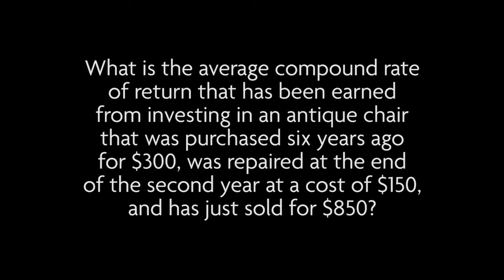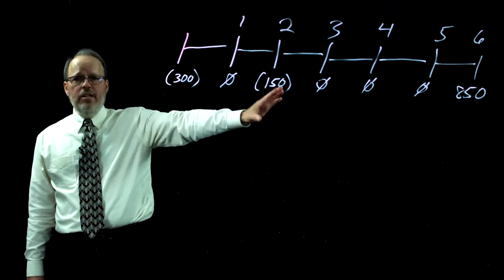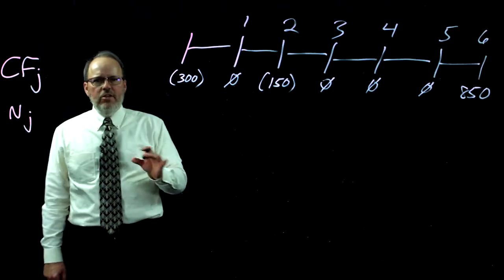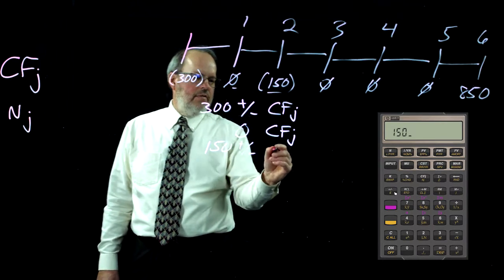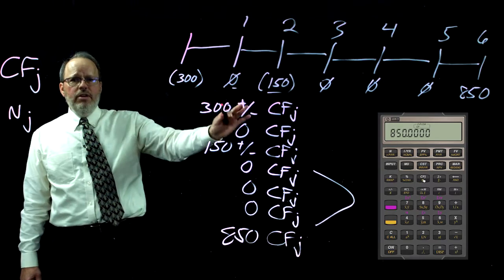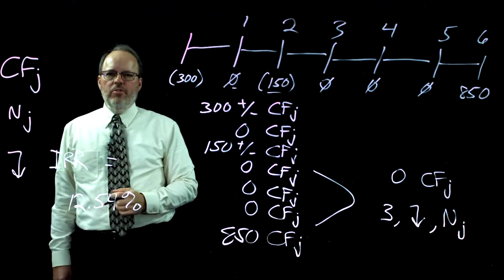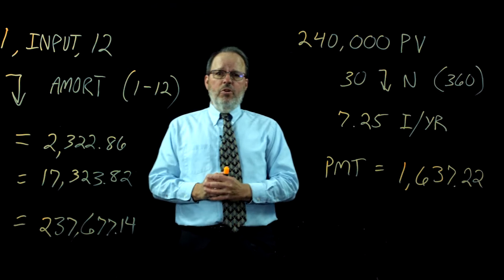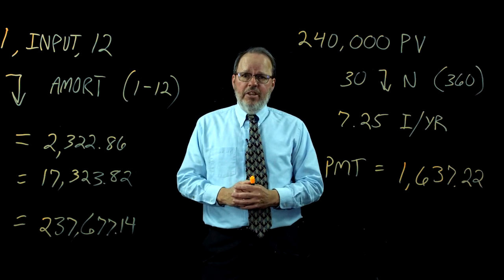Advanced Time Value of Money Calculations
In the final portion of the calculator class, Professor Jim Pasztor walks through advanced calculations for Time Value of Money